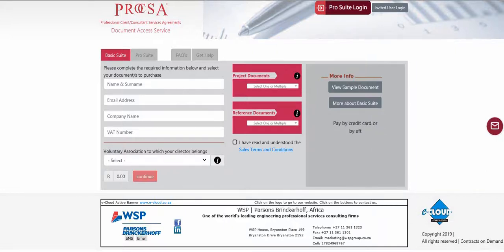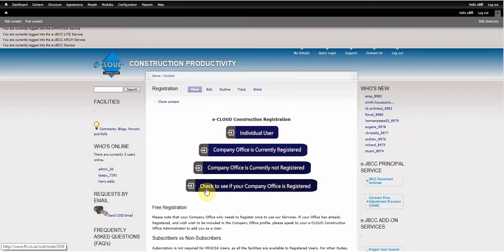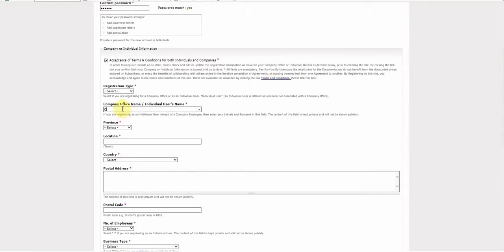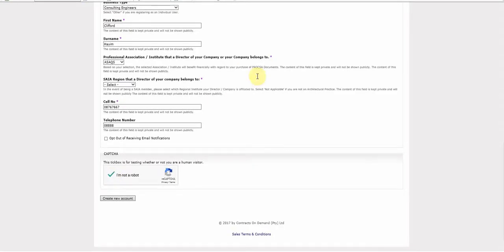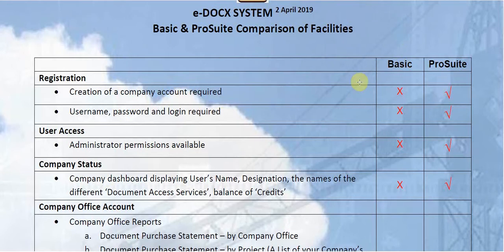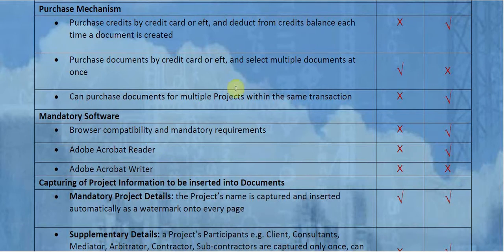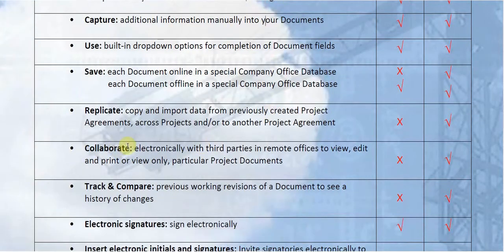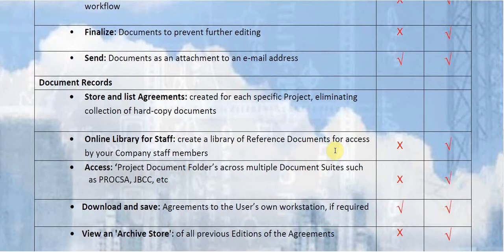Pro Suite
Description